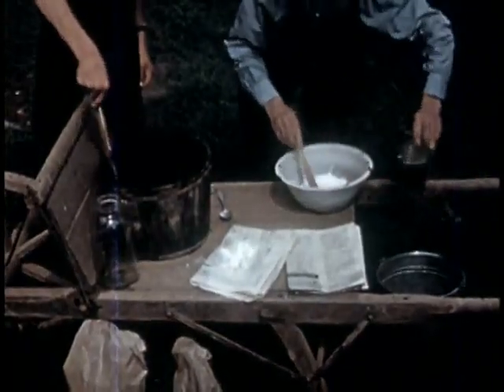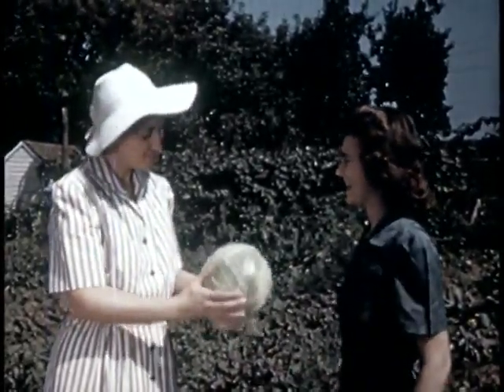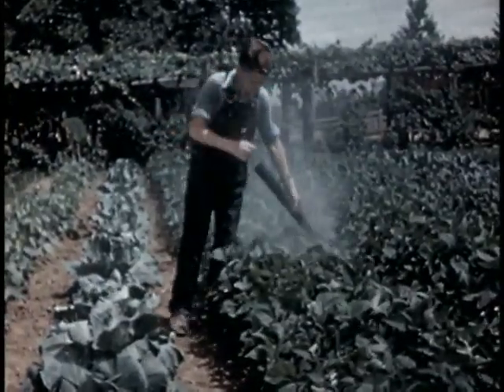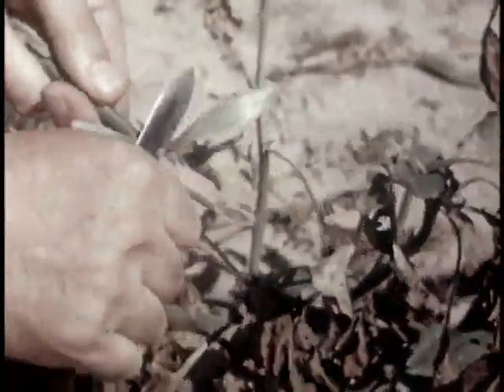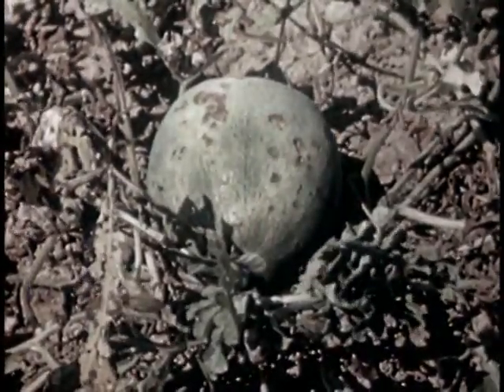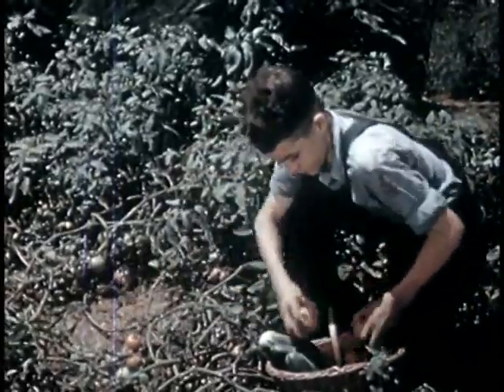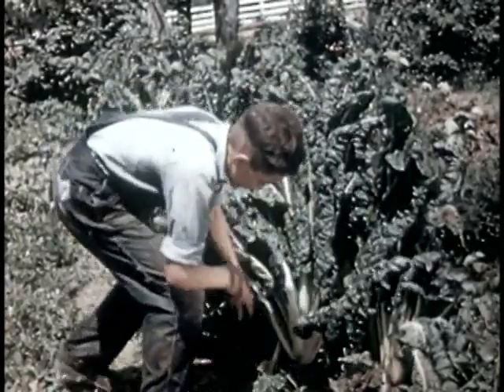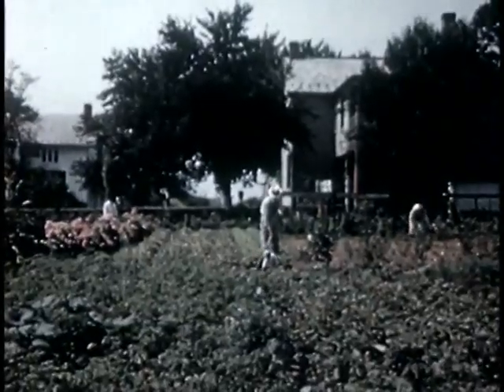Part 2: Victory Gardens, USDA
Victory Gardens. USDA film, 20-minutes. Narrated by Bill Jefferay & photography by George Ortlieb
Part 2